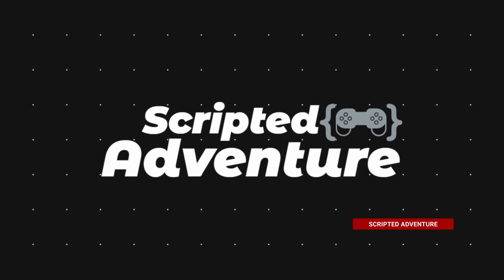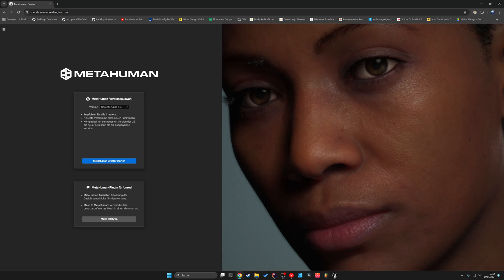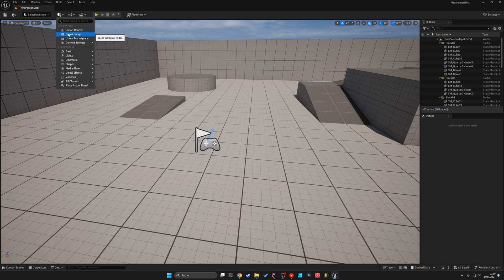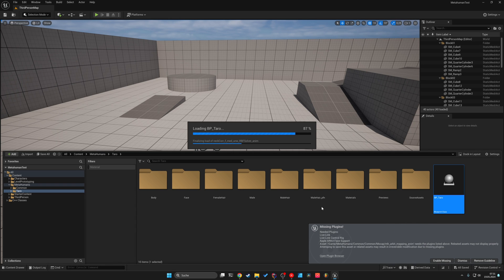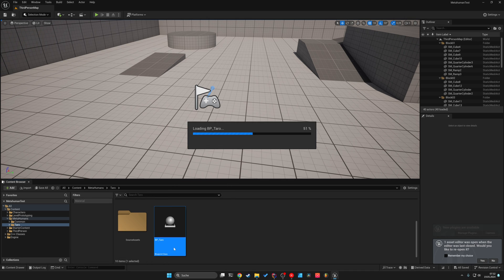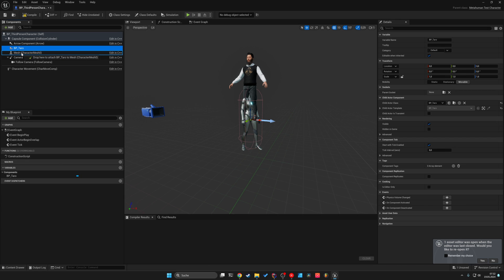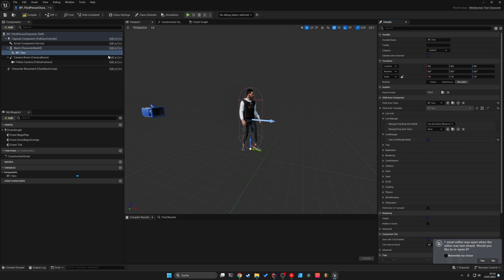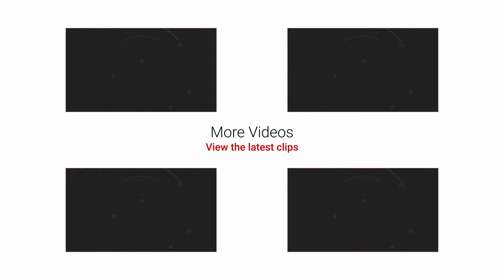Easily Replace the Mannequin with a Metahuman in Unreal Engine 5.4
Replace the Third-Person Mannequin with any Metahuman in under 4 minutes. 🚀

In this video, I'll show you the easiest and fastest way to replace the default mannequin with a Metahuman in Unreal Engine 5.4. This step-by-step guide will help you elevate your projects with stunning, lifelike characters in just a few minutes.

What You'll Learn:
How to import Metahumans into Unreal Engine 5.4
Step-by-step process to replace the mannequin

Why Watch?
Save time with easy-to-follow instructions
Enhance your game or project with high-quality, realistic characters
Perfect for all skill levels – no prior experience needed!

Timestamps:
00:00 - Introduction
00:12 - Creating Metahumans
00:58 - Importing Metahumans
01:56 - Replace Mannequin
03:27 - Outro